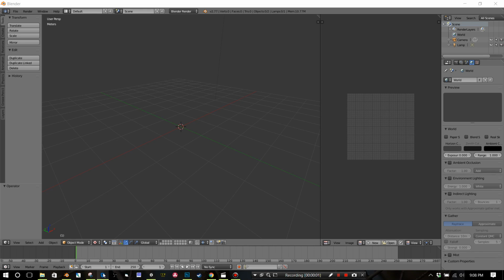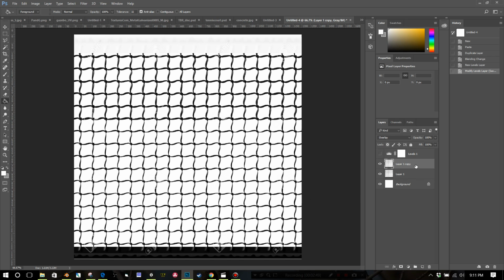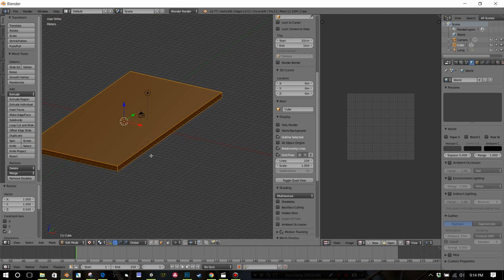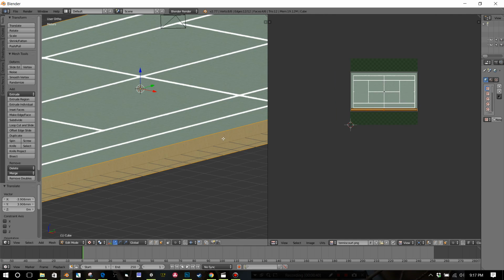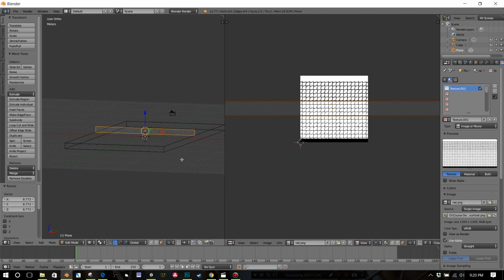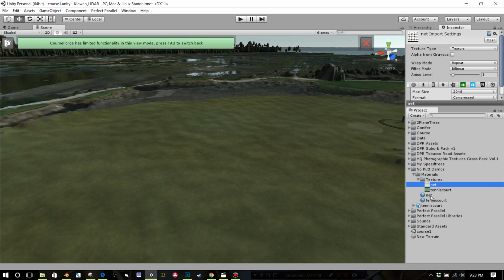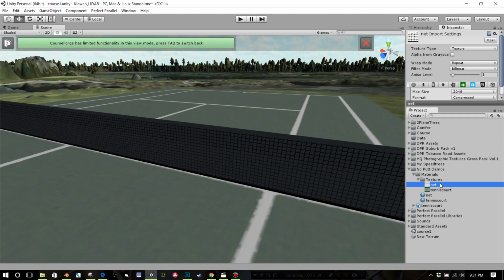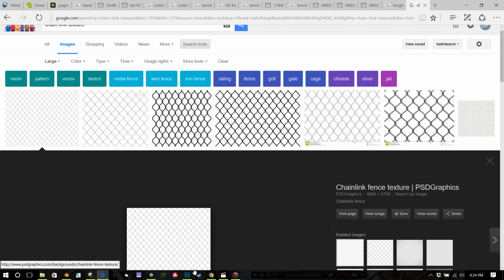Tennis Court Blender - Peripheral Assets for JNPG